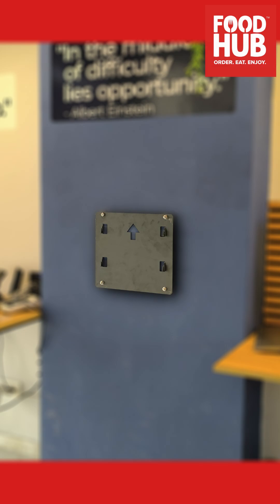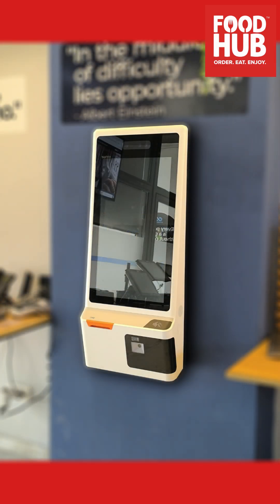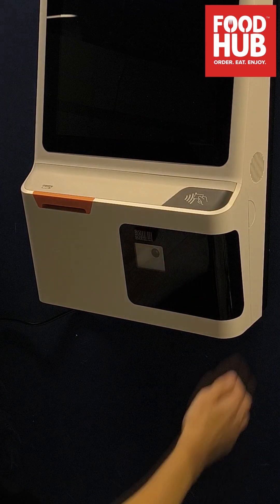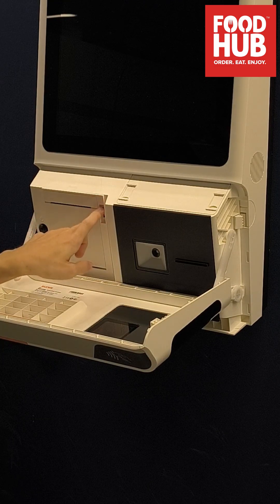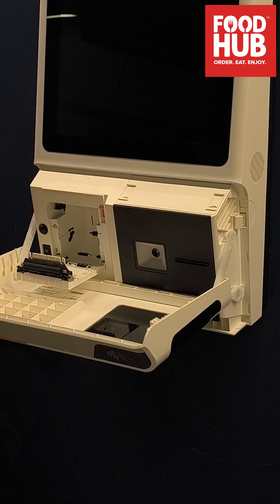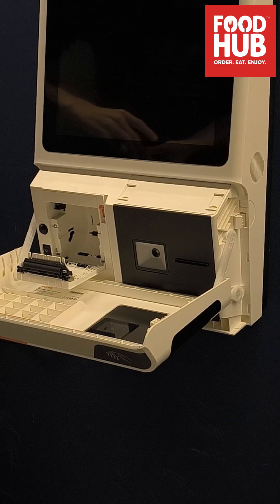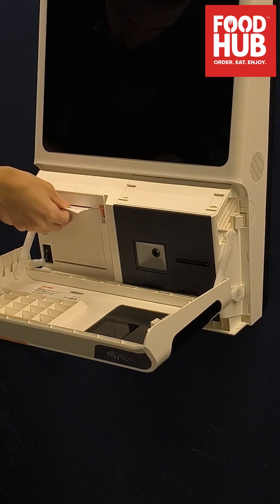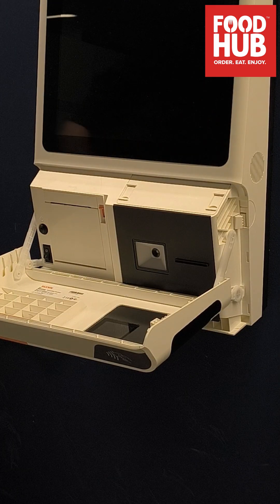Kiosk Installation Guide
In this video, we walk you through the entire process of setting up your kiosk, from unboxing to configuring it for optimal use.  Our easy-to-follow guide will help you get started quickly. Learn how to connect, customize, and troubleshoot your kiosk for smooth operation.

Watch now and set up your kiosk like a pro!